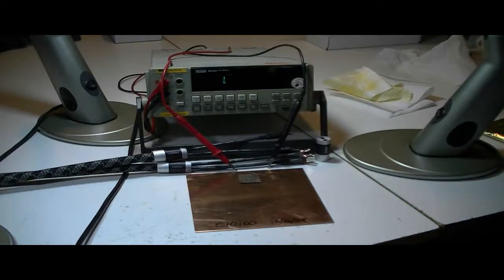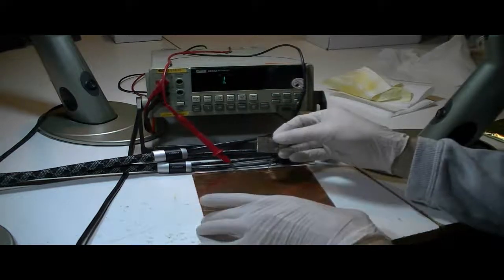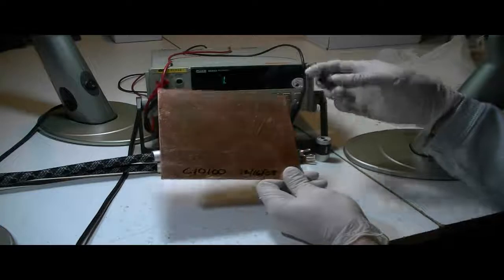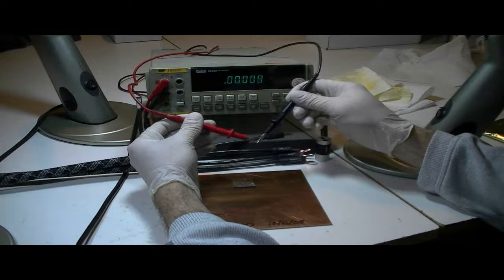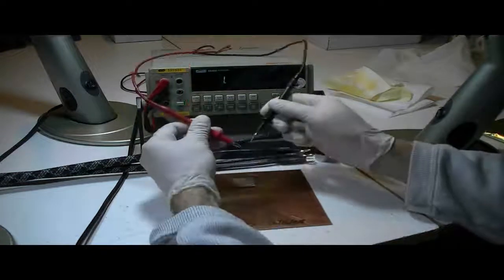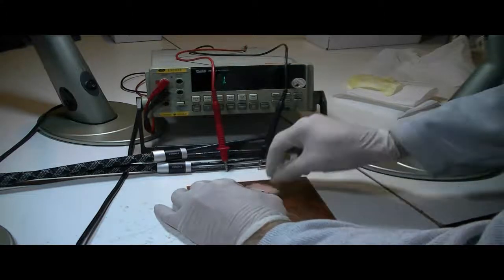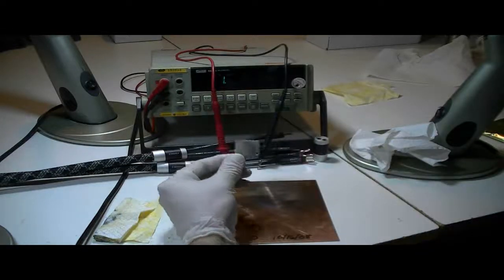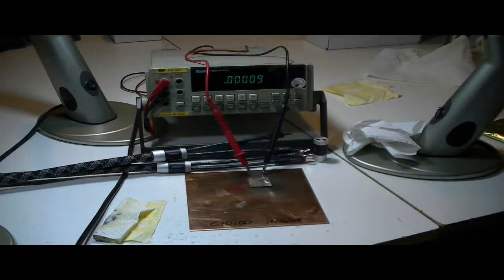Oxidized Copper and Silver Conductivity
A demonstration of the effects of copper and silver oxidation on conductivity.